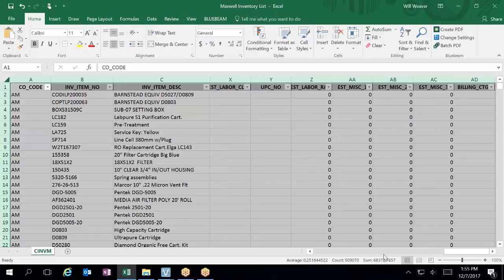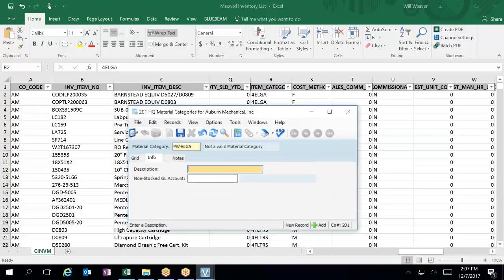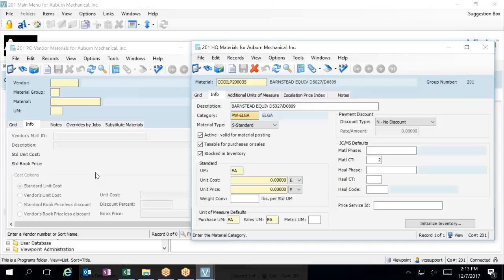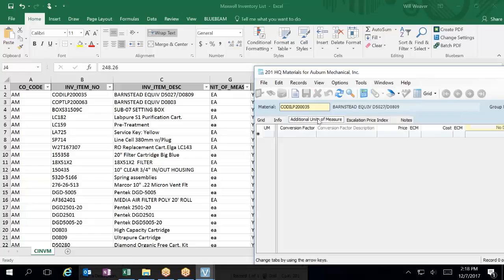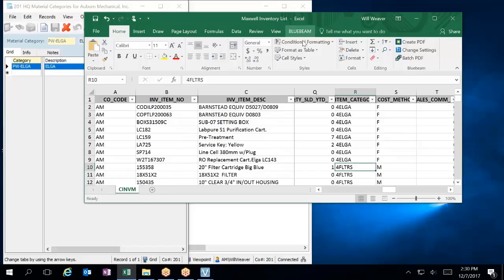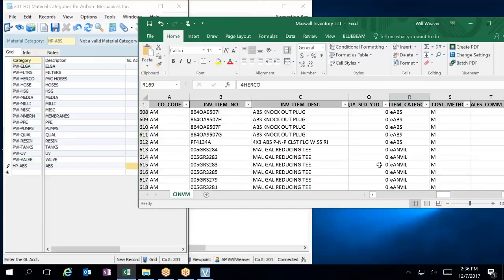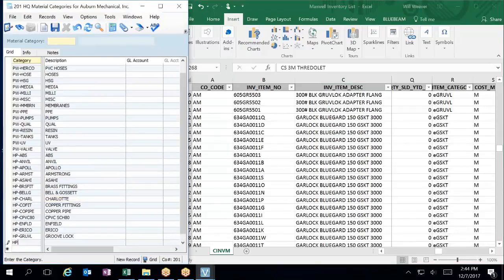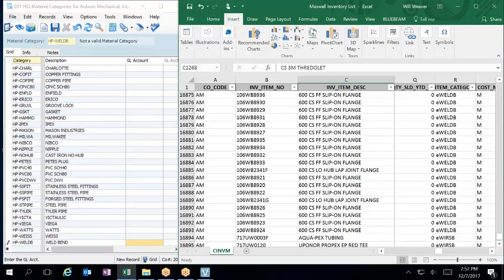Viewpoint HQ Material Categories SETUP